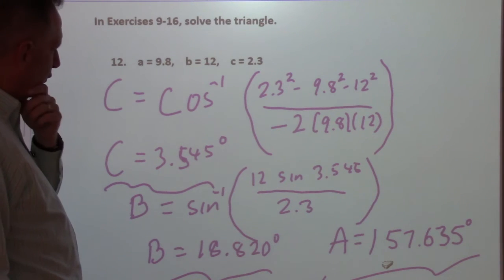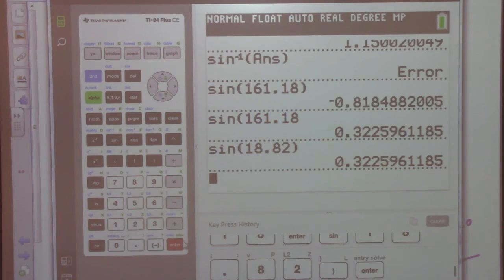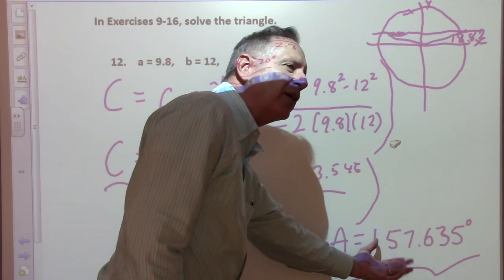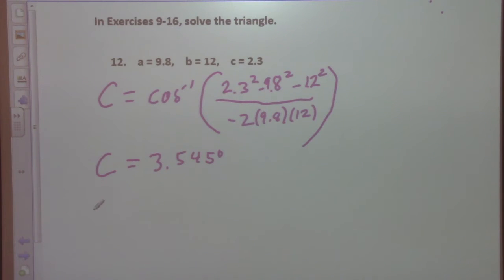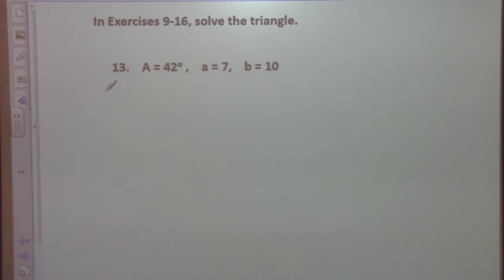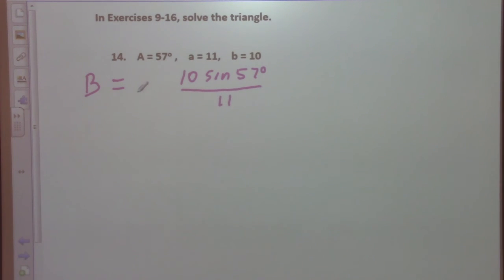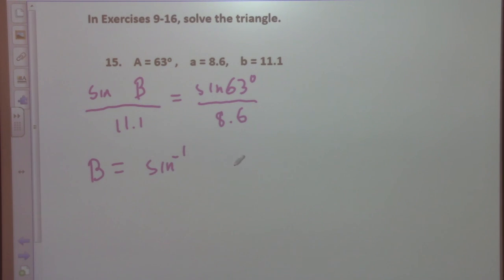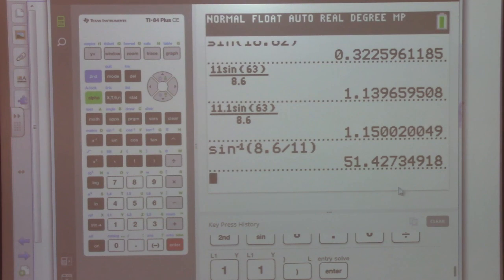Precalculus Class 4/7/21 Chapter 5.6 Exercises 12-16 Law of Cosines Law of Sines to Solve Triangles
Today we used the Law of Cosines and the Law of Sines to solve triangles.  We ran across an example of the ambiguous case for the Law of Sines.  Also, we had a problem where a triangle didn't exist because the sine of an angle was larger than 1.